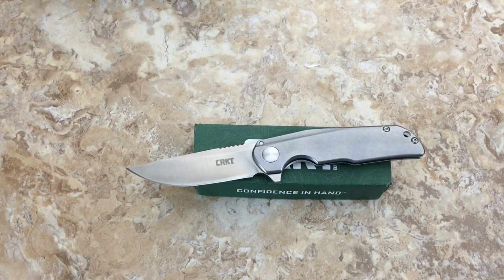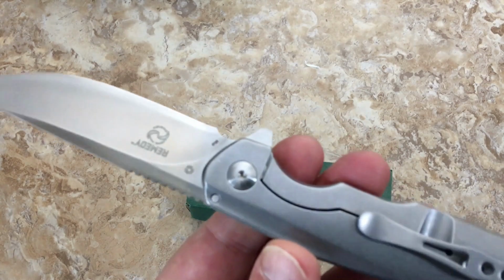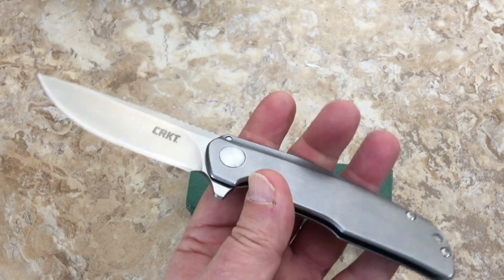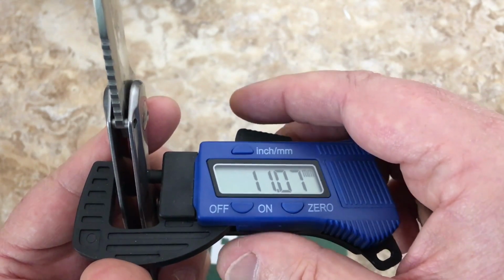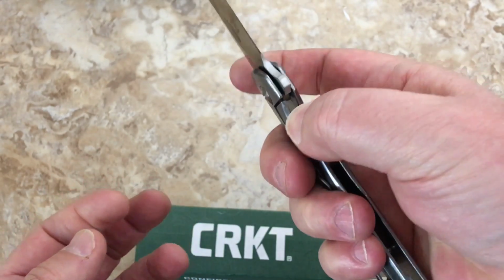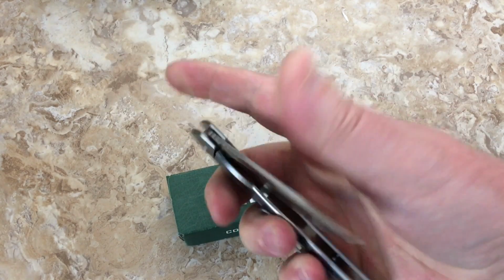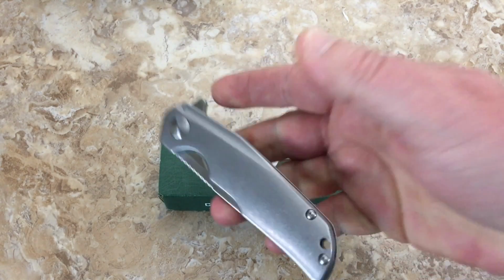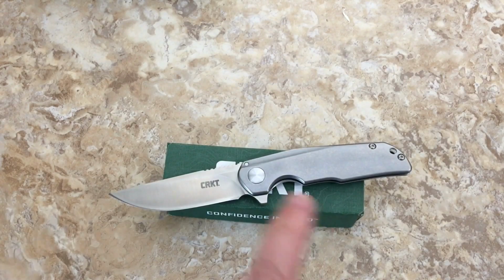CRKT Remedy framelock flipper knife Liong Mah design a big winner for CRKT